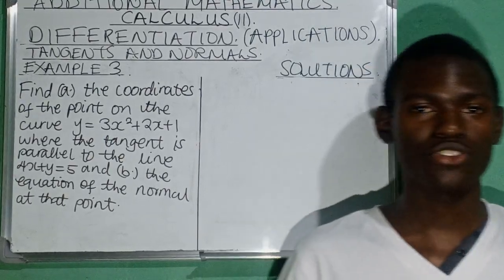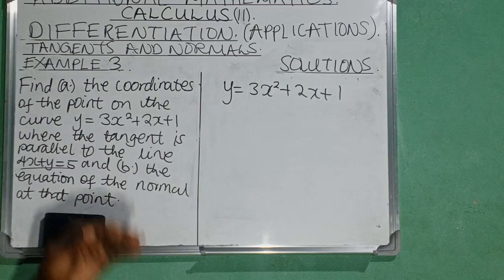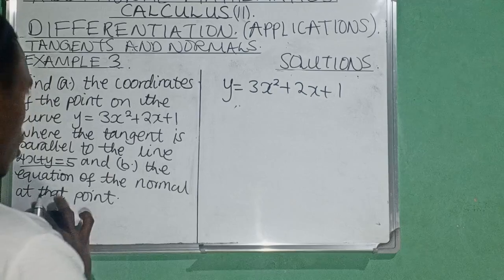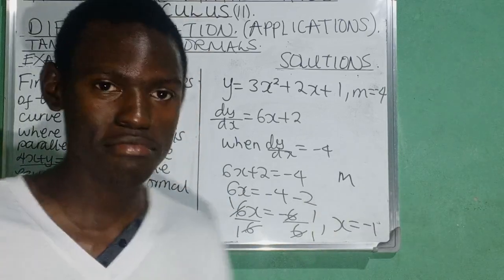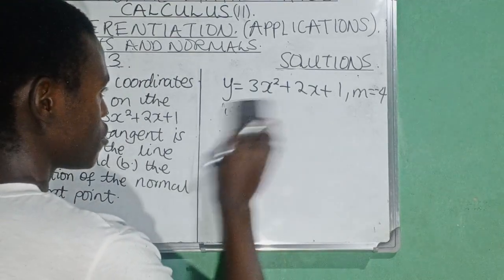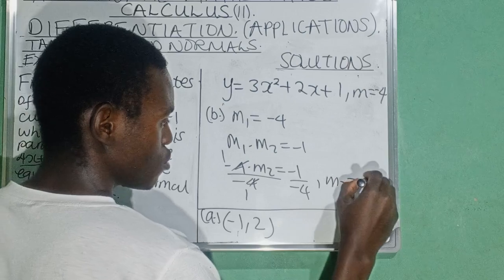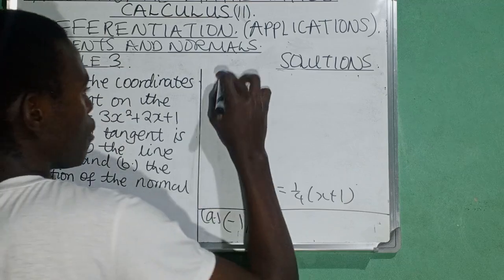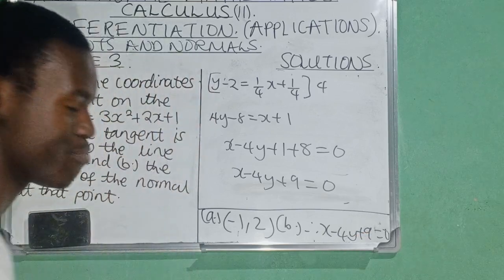Calculus(II): Applications: Differentiation: Tangents and Normals: Example 3.